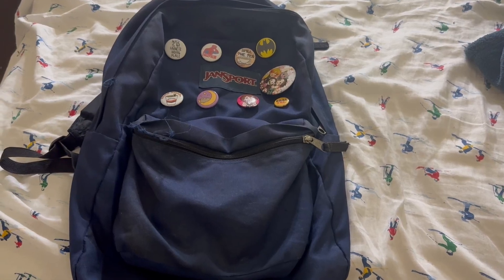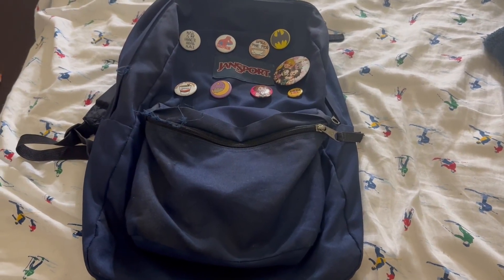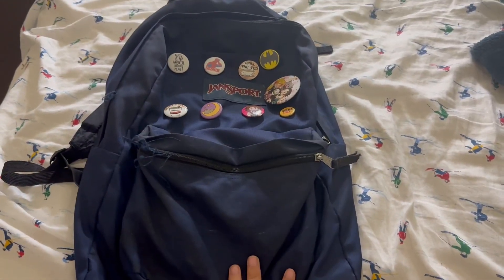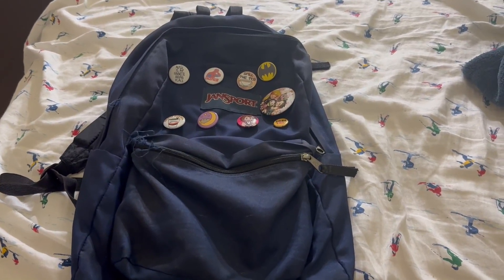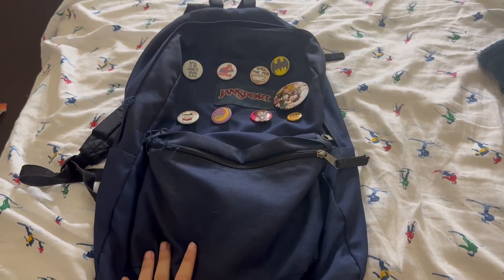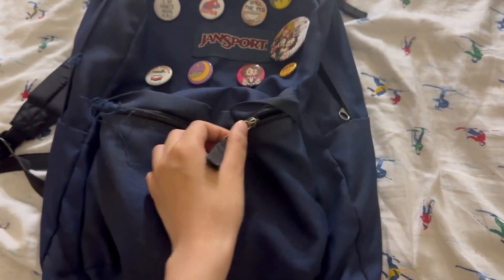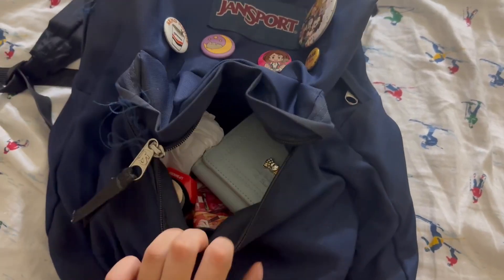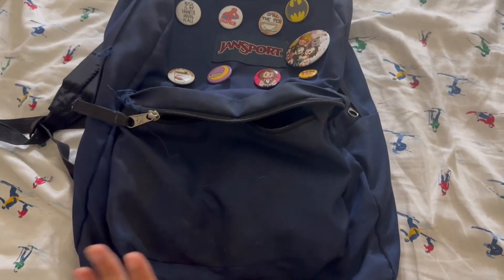JanSport SuperBreak® Navy One Size Review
✅ Current Price & More Info (US)